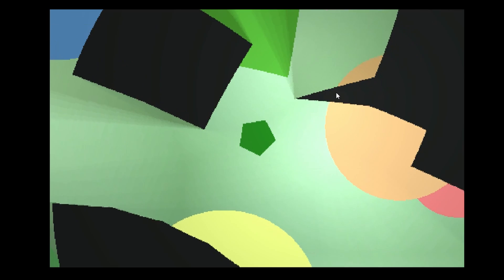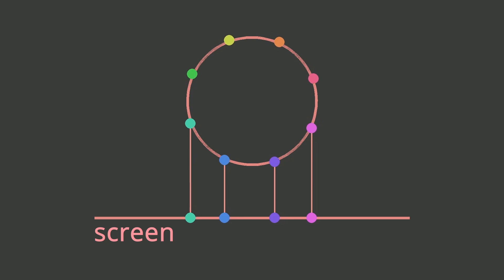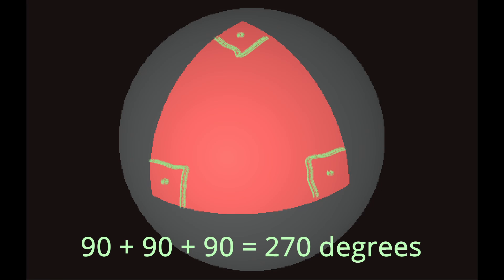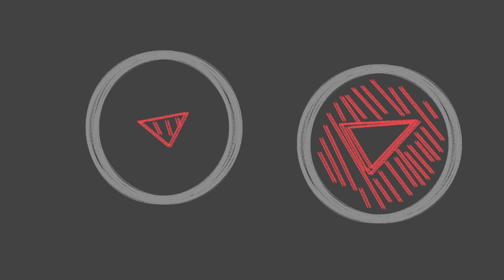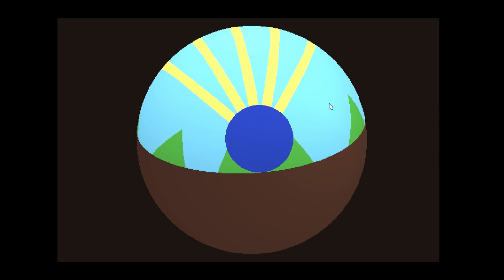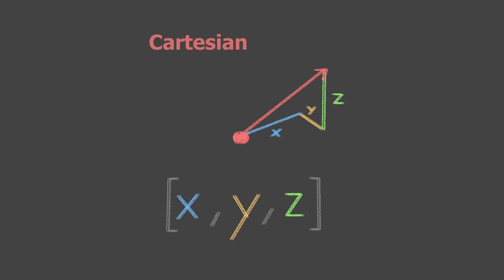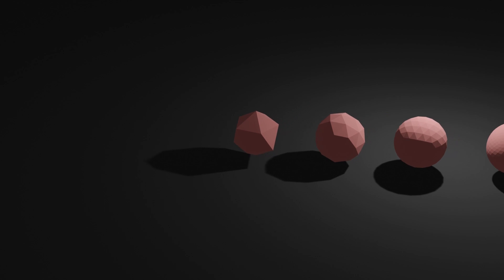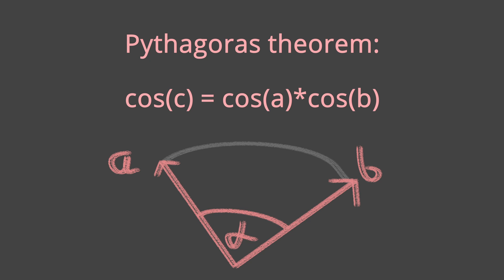Surface of sphere is wierder than you thought (S2)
This is the first video from series about spherical spaces I am doing, hope you enjoy.

- Contents -

0:00 - 0. Prologue
0:20 - 1. Projections
1:37 - 2. Weird things happen
4:21 - 3. Coordinates
5:10 - 4. Tiles
5:57 - 5. Equations
6:38 - ... Epilogue

- Links -